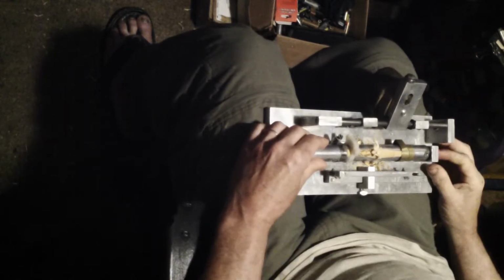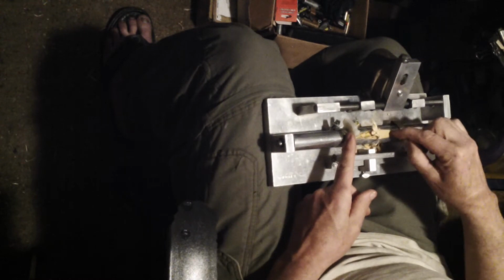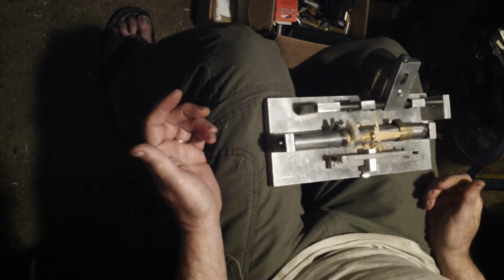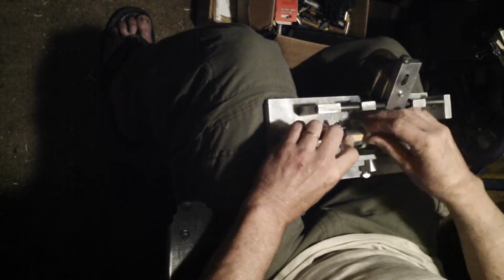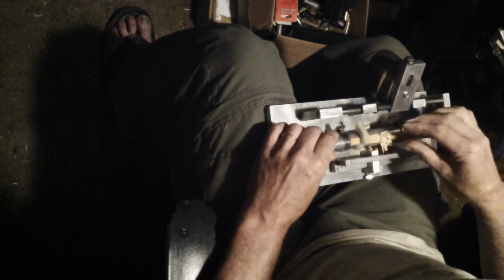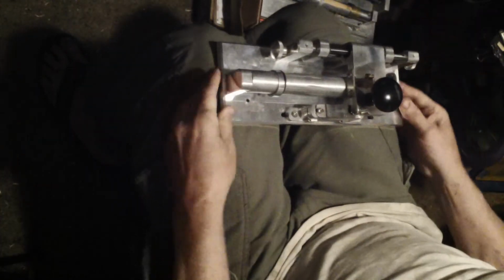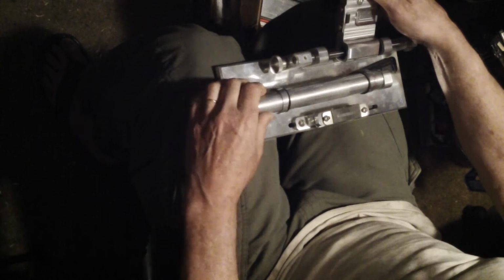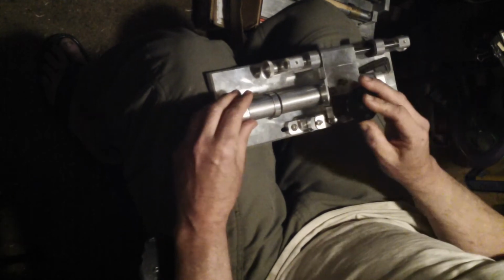Elliptical profiler demonstration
Showing the attributes and advantages of the elliptical profiler system.